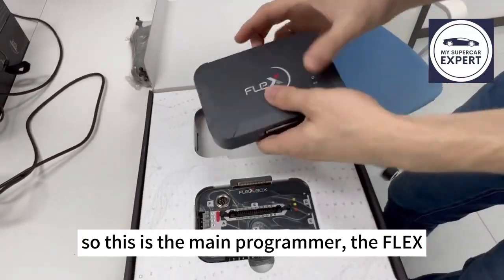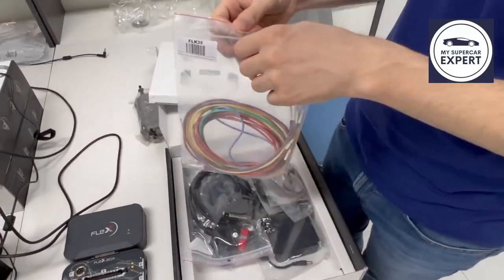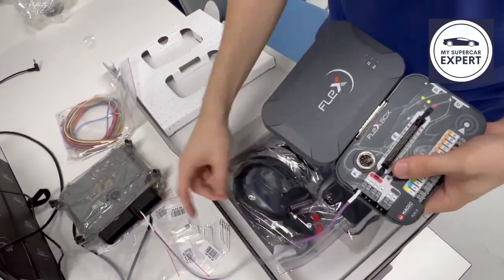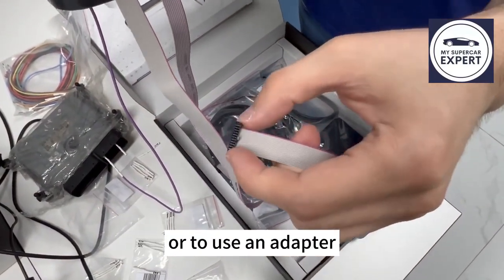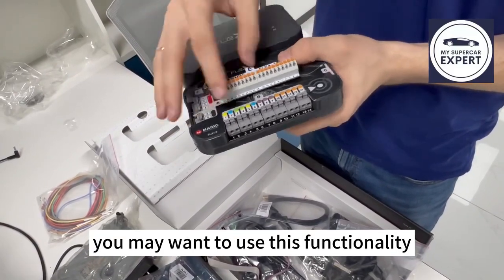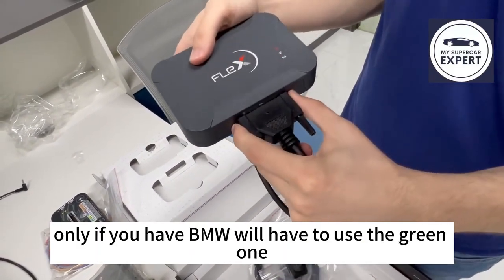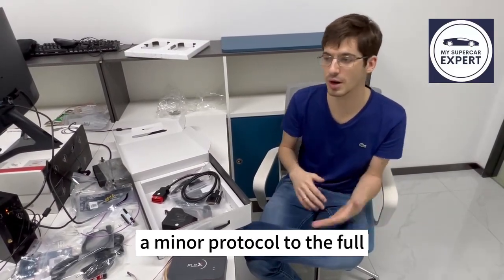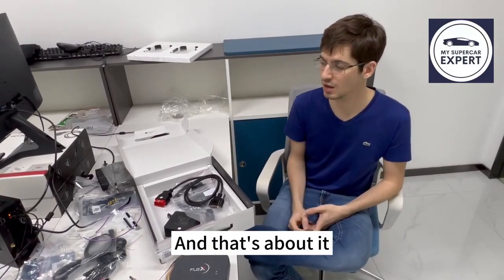Let's introduce FLEX:ECU & TCU repairing and tuning tool!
If you are interested in the FLEX, please click on this link to find out more details.